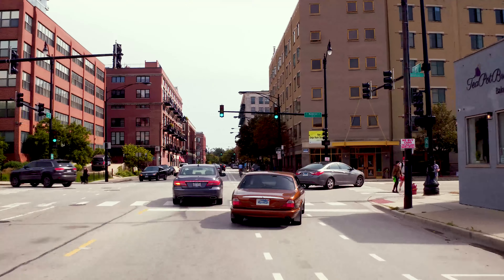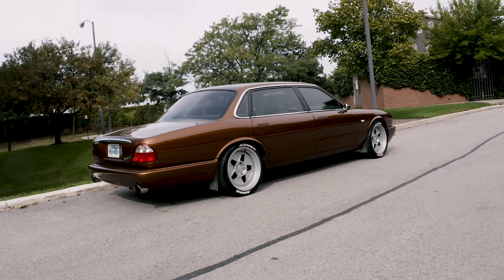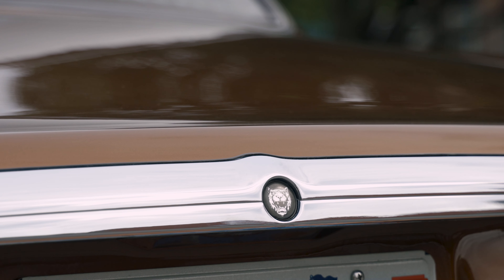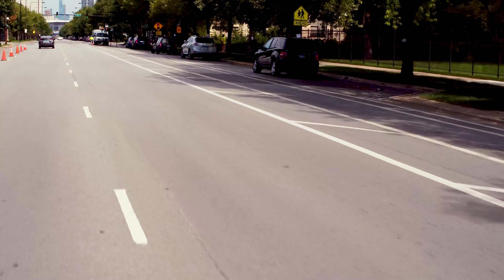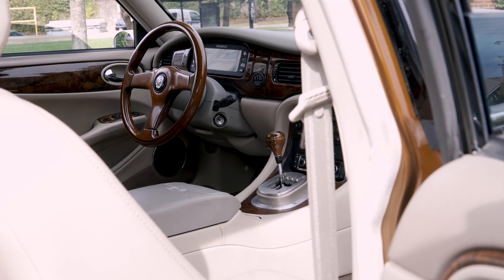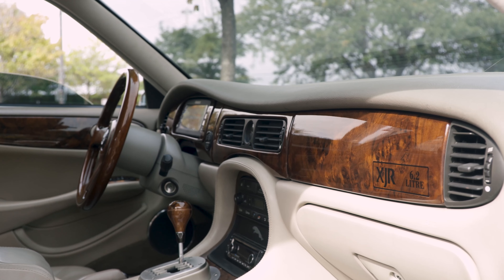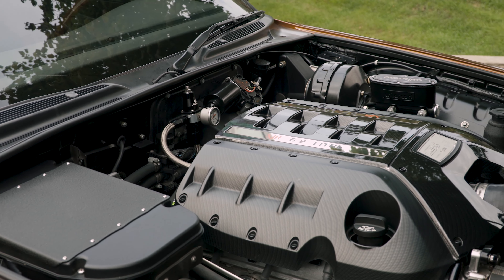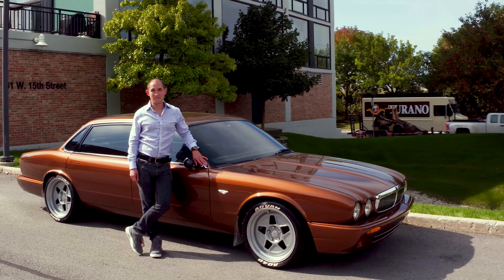Karl's Love Letter to His 1999 Jaguar XJ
Karl Muth has owned many cars over the years, but none are as fun as his steel body Jaguar XJ. Watch the video to see how he acquired the car and what it means to him. This is Karl's love letter to his 1999 Jaguar XJ.